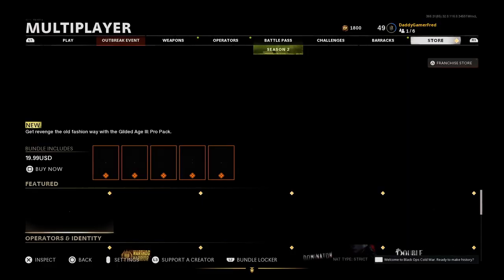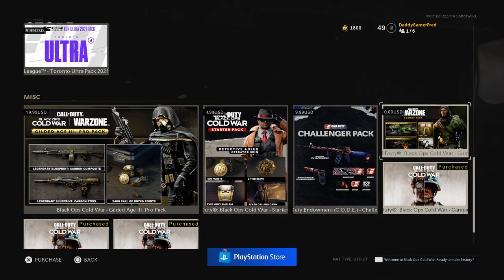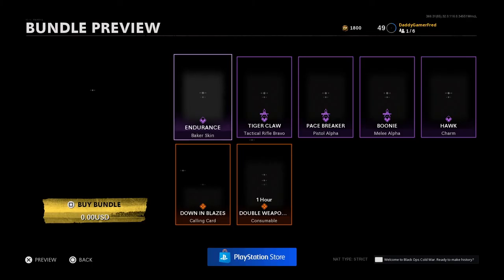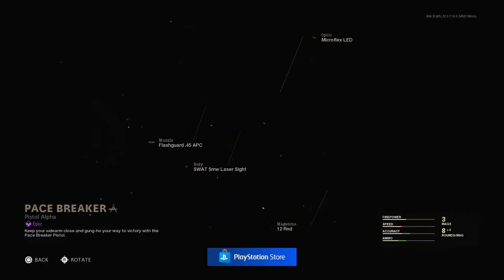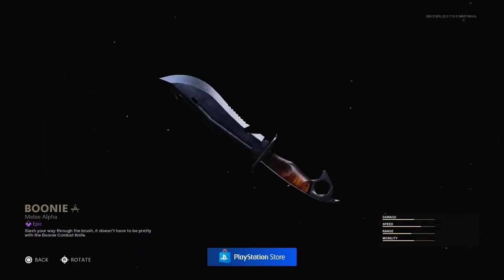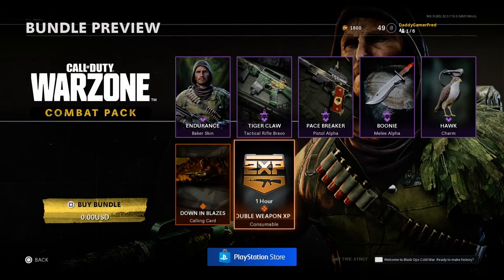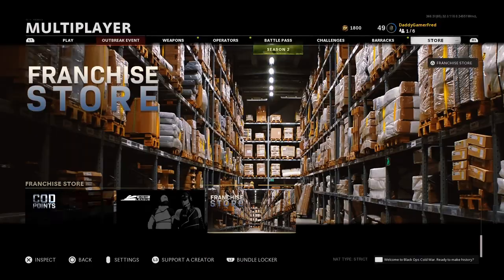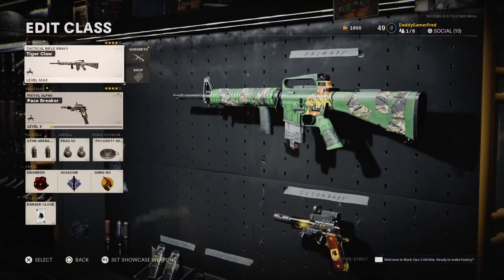Call of Duty: Black Ops Cold War: Warzone - Season Two Combat Pack | PS5, PS4 Review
Nintendo Switch Friend Code : SW- 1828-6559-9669
PSN : DaddyGamerFred
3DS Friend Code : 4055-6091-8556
Pokèmon G0 Trainer Code : 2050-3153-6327